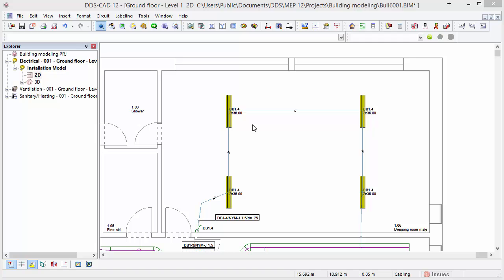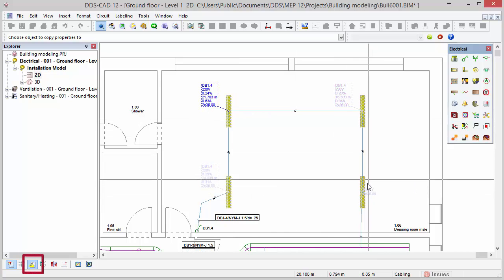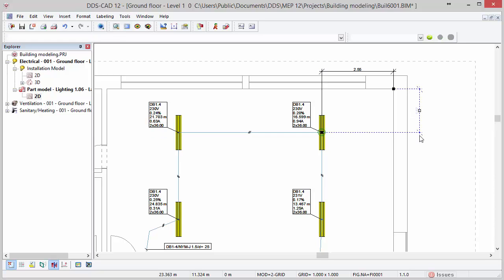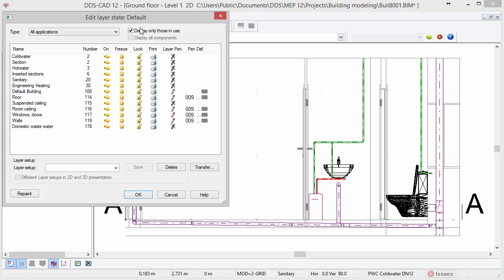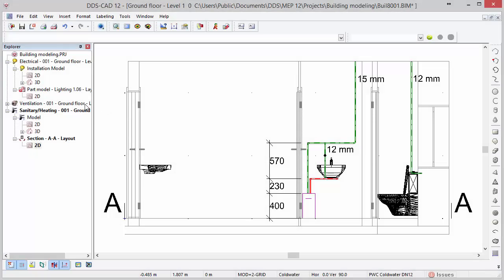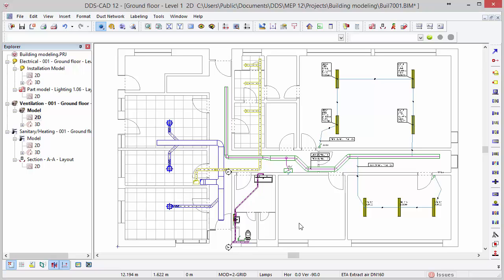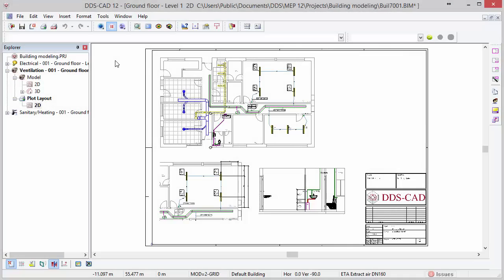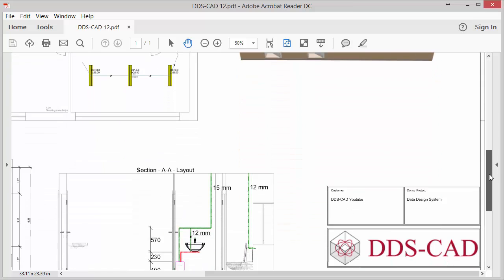DDS-CAD 12 - Getting Started: Detailing and Plot Layouts (8/8)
This video covers the process of detailing and creating plot layouts in DDS-CAD.

The ZIP file can be extracted in your DDS-CAD Projects folder after which the project is available in the project manager's pull down list.